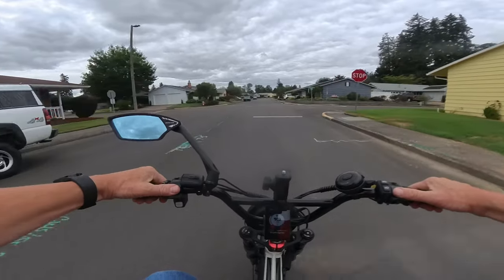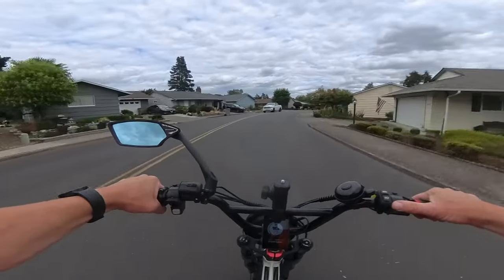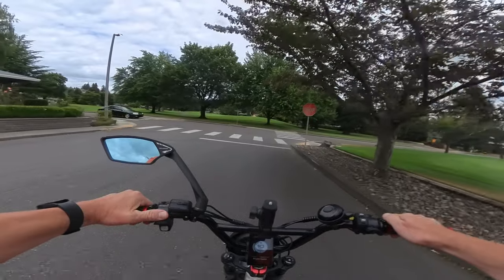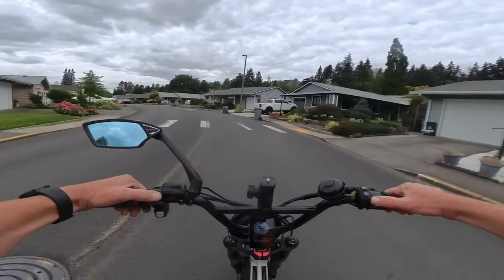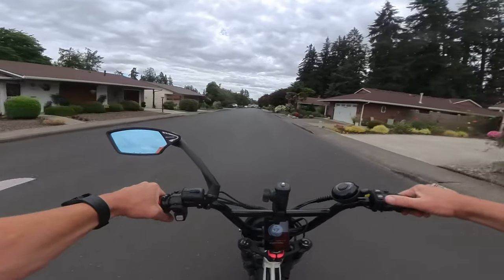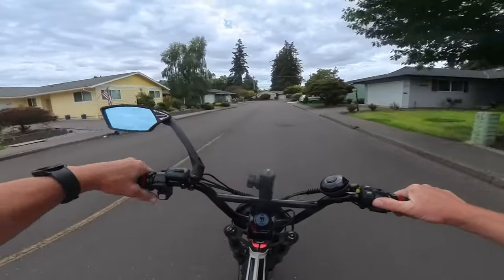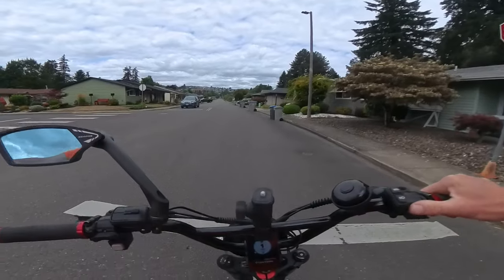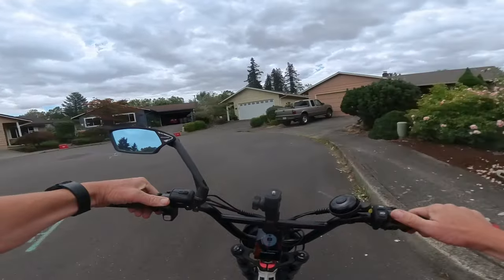What Would My Next Bike Be!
Talking About What Would As Of Now Be My Next E-bike Should It Be I Get Another - Riding The Lyric Graffiti